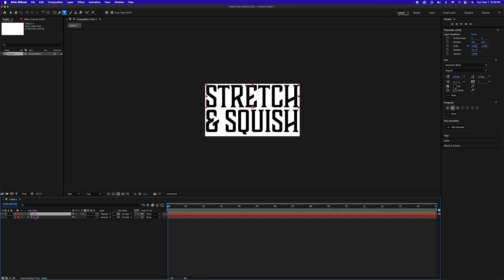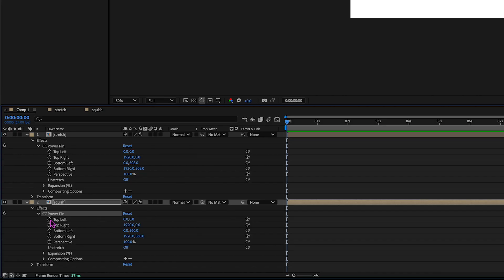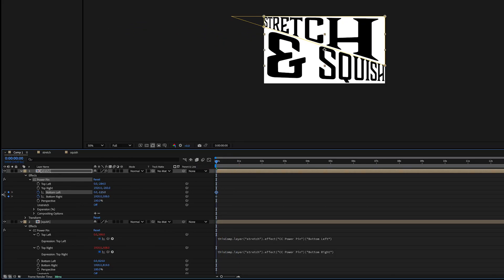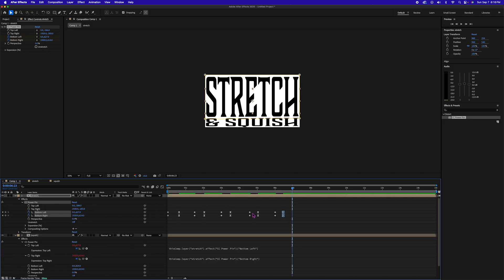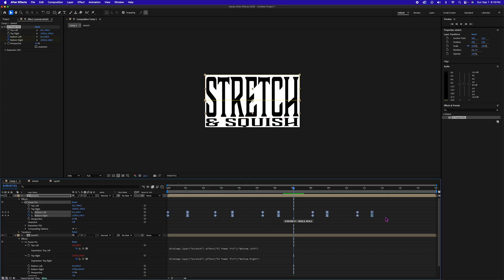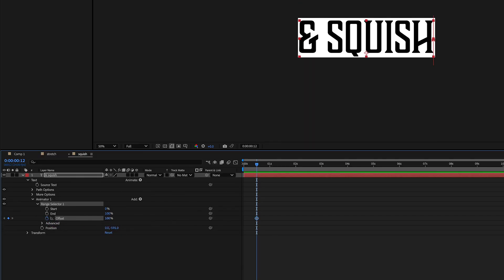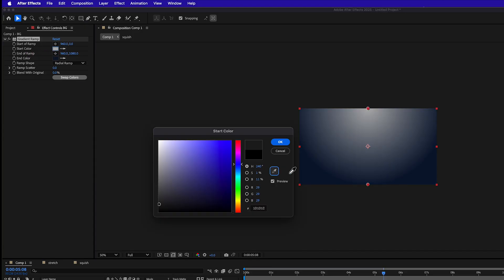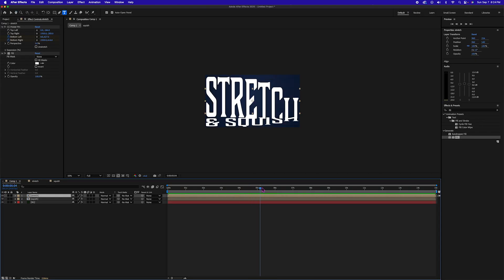Stretch and Squish your text in After Effects | Full Tutorial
In this beginner-friendly After Effects tutorial, I’ll show you how to use After Effect's CC Power Pin effect to create stunning visuals . Perfect for beginners who want to add another level of text animation to your motion design.